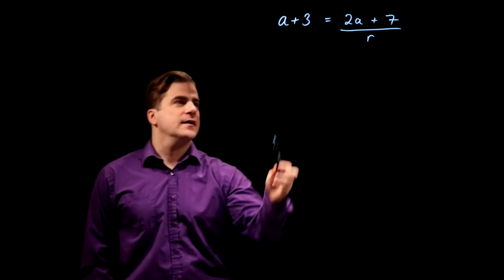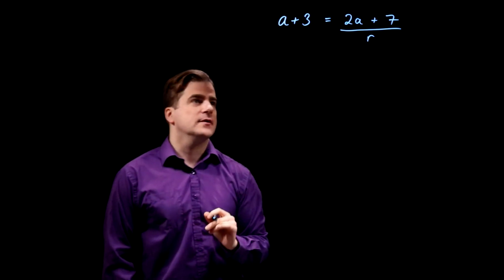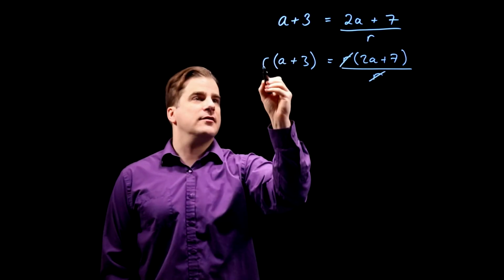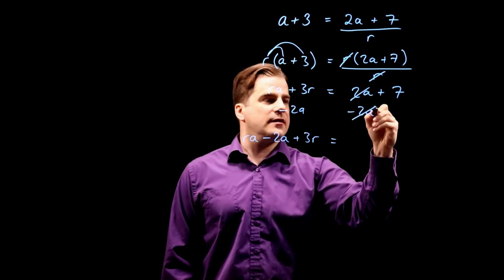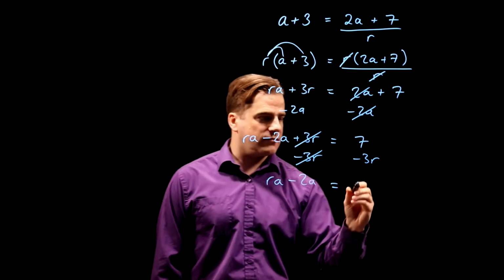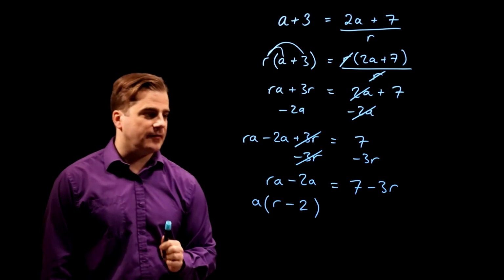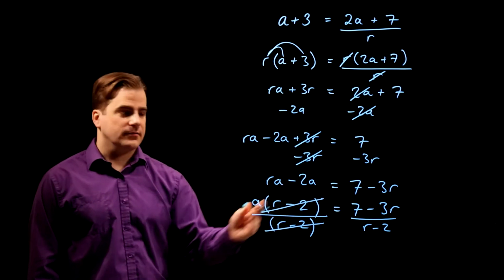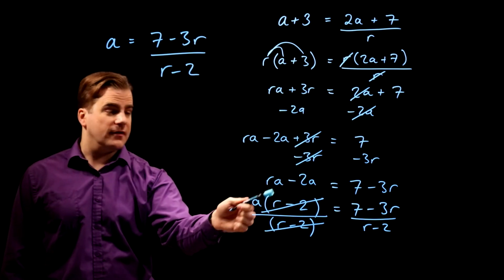Rearranging an Equation. GCSE 9-1 Maths Edexcel Specimen Paper 1H Q17